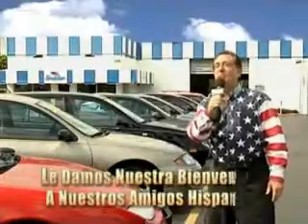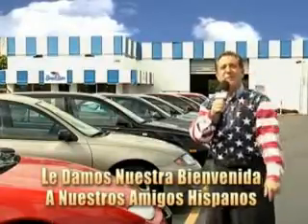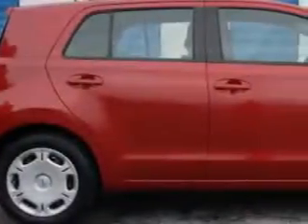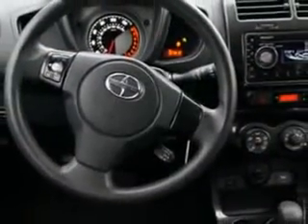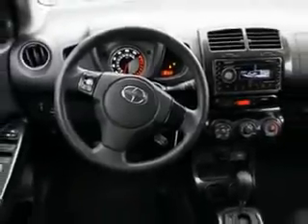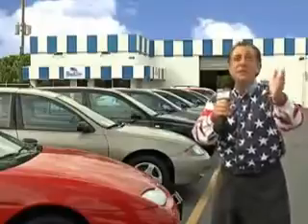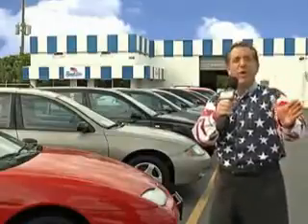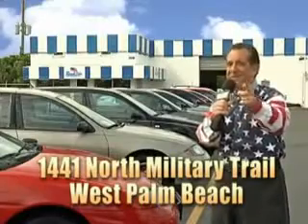2008 Scion xD Beach Cars West Palm Beach, FL 33409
Scion xD Check out this  Barcelona Red Metallic   Scion Xd 5 Dr Hatchback, equipped with a 4 Cylinder engine and an automatic transmission. Enjoy an exceptional 32 miles to the gallon on this great car with features like Privacy Glass, Rear Spoiler, Turn Signal Mirrors, Tire Pressure Monitoring System, on steering wheel audio and cruise controls, and much more. Enjoy the drive and have peace of mind in this  Scion Xd. See us at Beach Cars today!
MILES: 107,010
VIN:JTKKU10428J010128

Beach Cars
1441 North Military Trail